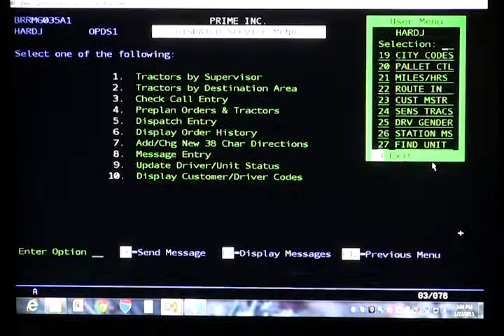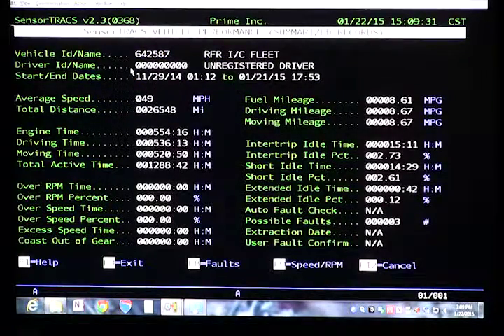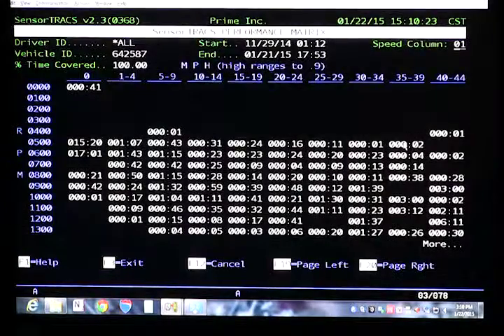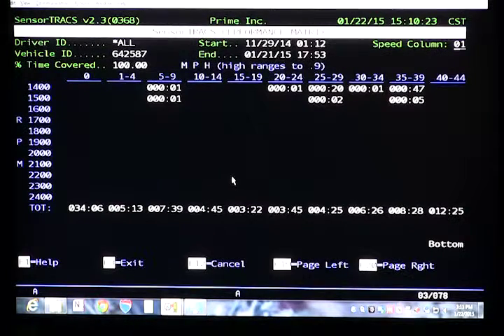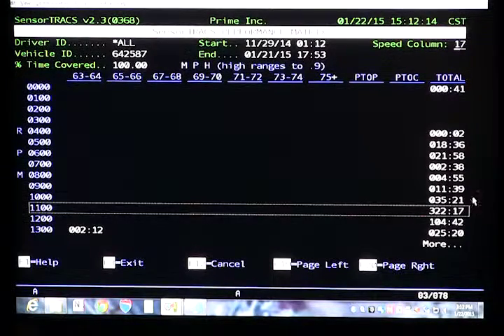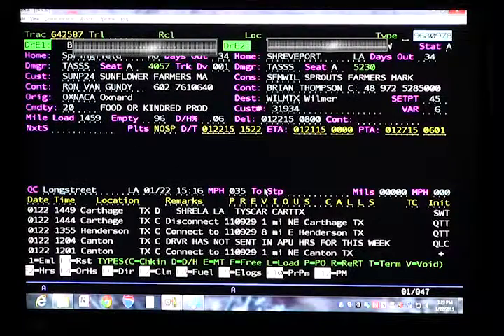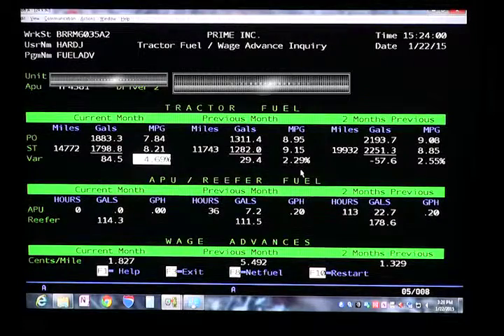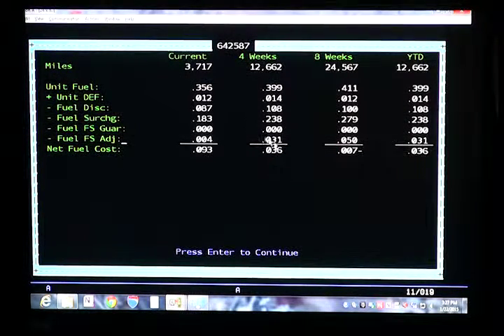Prime Inc. SensorTRACS AS400